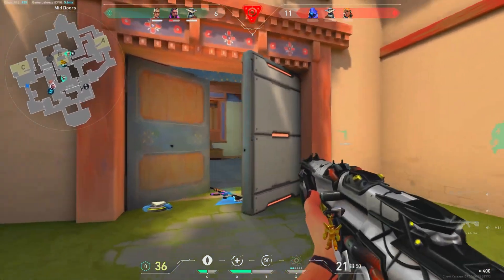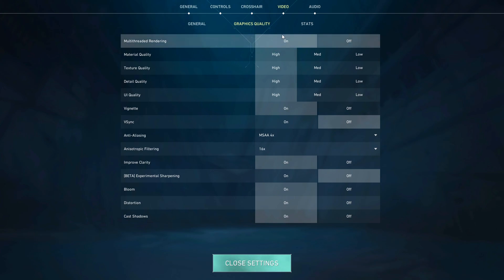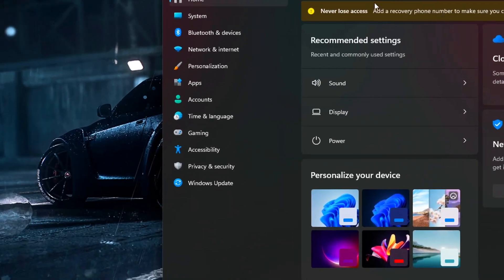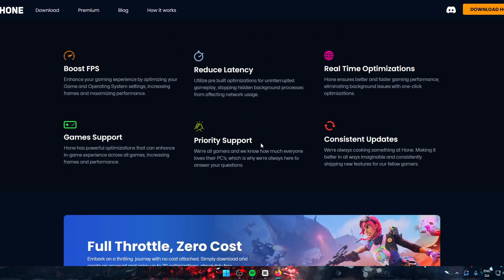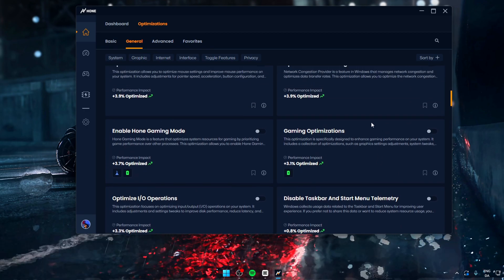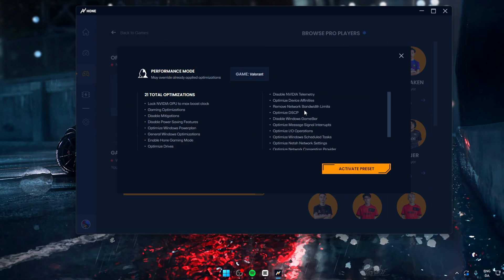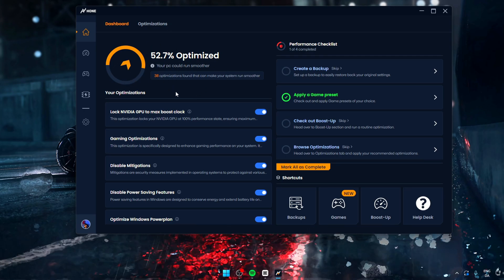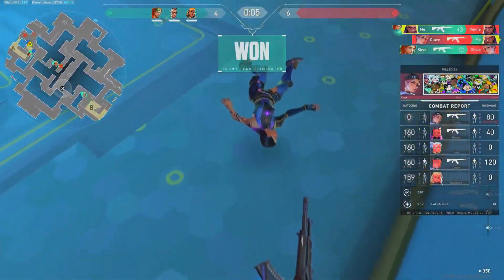How to BOOST FPS In 2024!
This video shows you how you can optimize your system, and boost your FPS in valorant but also any other game in 2024!

valorant
competitive
valorantfps
fpsboost
radient
diamond
platinium
valorantfpsboost
fpsboost
competitive valorant